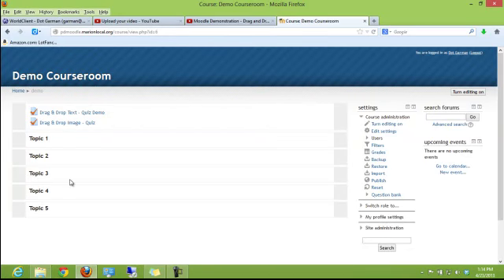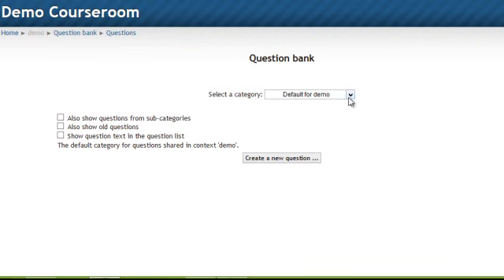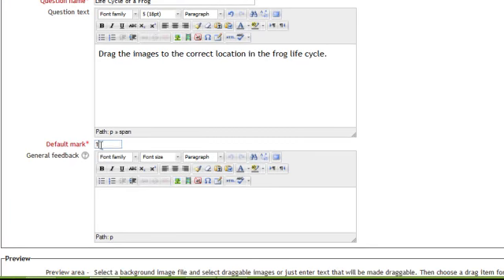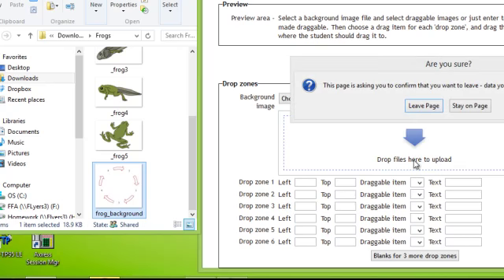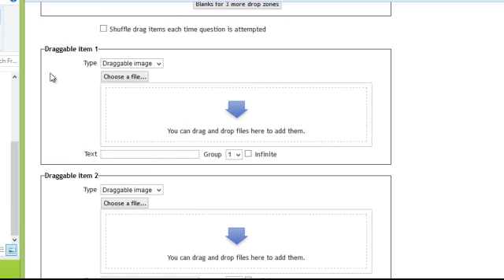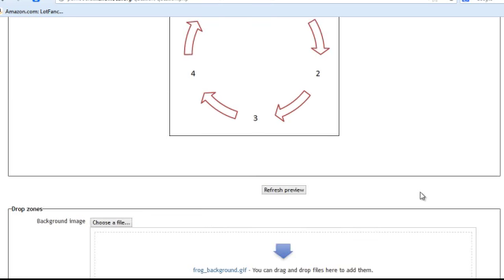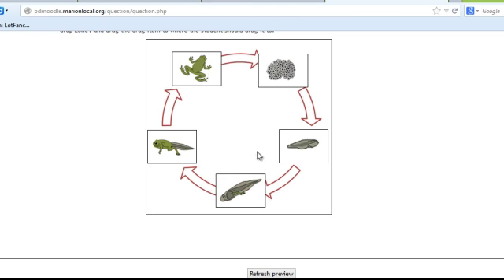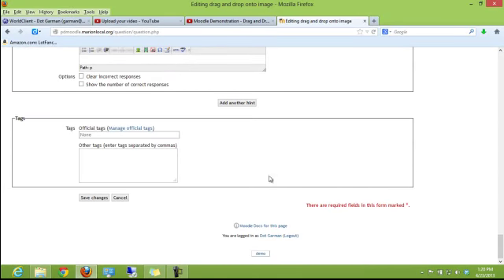Moodle Drag and Drop Onto Image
Demonstration of Moodle Drag and Drop Onto Image Questions